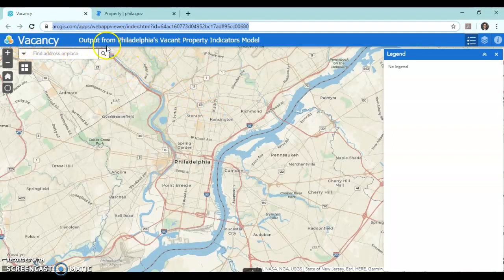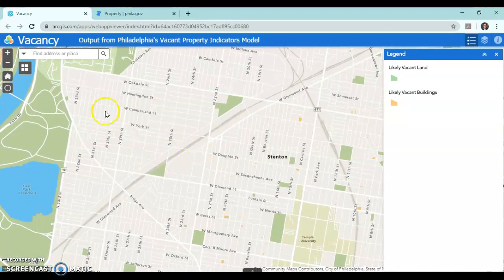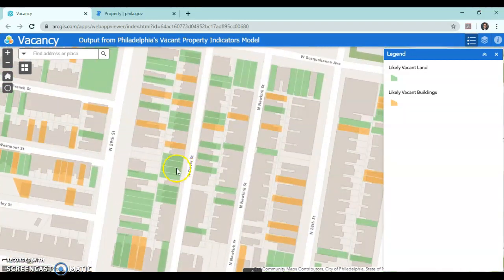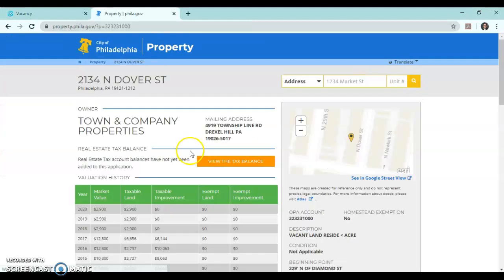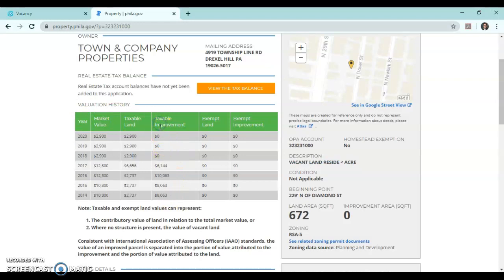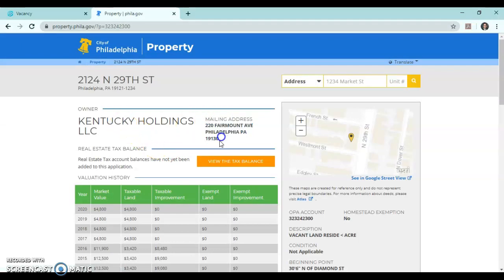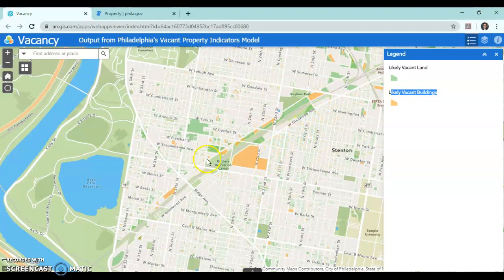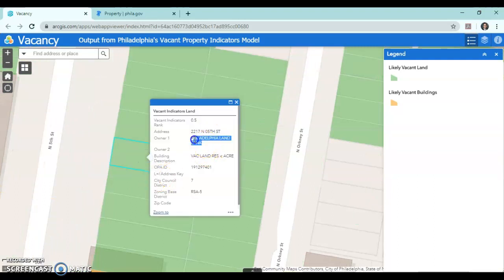+40,000 VACANT Lots in Philadelphia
We are local, serious home buyers that do transactions in cash. No bank headaches! If you have a house you need to sell fast give us a call. We close on the day of your choose, and we buy houses as-is. No repairs necessary!

'I Need To Sell My Home Fast!'. Give us a call!

• We are local real estate investors in Philadelphia
• You don't even need to clean your property. We will take it off of your hands in any type of condition. We want the home selling process to be as smooth as possible for you.
• We are transparent and honest. We love to educate home sellers in Philadelphia, and will review the comps and bottom line numbers with you and your family.

We have assisted countless homeowners in Philadelphia, regardless of their situation:
• Exhausted with all of the house maintenance?
• Dealing with bad tenants?
• Moving?
• Avoiding foreclosure?
• Having trouble keep up with your Mortgage?
• Tired of being a landlord?
• Ready to move on?
• Fighting with the City of Philly and their Code Violations?
• Countless repairs on the house?
• Getting divorced
• Probate
• Dealing with loss of job
• Inherited property
• Unwanted Liens on the property

We at “Brotherly Love Real Estate” help homeowners sell their home in a smooth and easy way, no matter what they are up against. We are here to help, throughout any hardship. Our Team has the experience dealing with many different scenarios, and can help you out with whatever you need. Homeowners comment on the amount of motivation and energy we bring to the situation to help them overcome whatever it is they are dealing with. If you are interested in selling your house the easiest way possible, or even if you are curious what the value of your property is, you can contact Brotherly Love Real Estate at your convenience. Our mission is to help homeowners through the most important decision of their lifetime by seemlessly providing fast, honest, and professional real estate services. You can count us on, like many other residents of Philadelphia have!

Learn why other homeowners love working with us by checking out our Reviews

Please give us a call if you have any questions about the process and how things work. We truly enjoy working with people in the community and teaching them about real estate. There is so much to learn, and we are students of the industry! For a quick quote on your property, complete the form

Our names are Jon and Alex, and we buy houses all over Philadelphia, including North Philadelphia, Brewerytown, Strawberry Mansion, Fairmount, Point Breeze, Logan, Allegheny West, Fishtown, Northern Liberties, Olde Richmond, Manayunk, Roxborough, and along beautiful Broad Street and Market Street. We look forward to connecting with you.